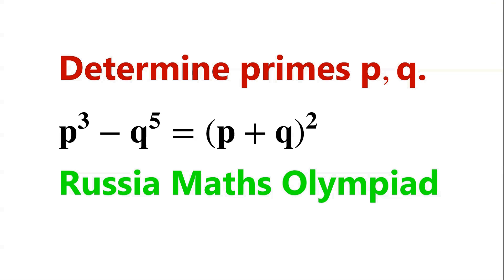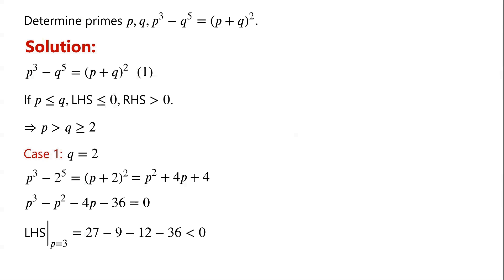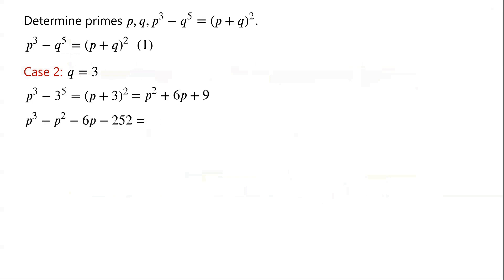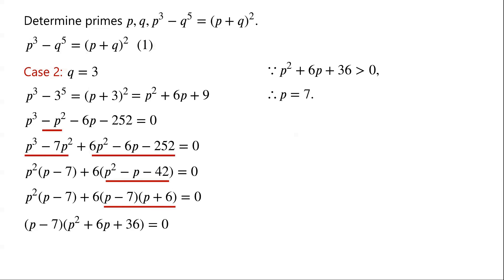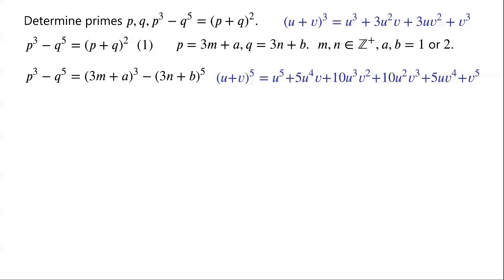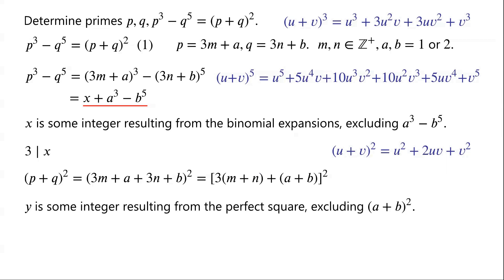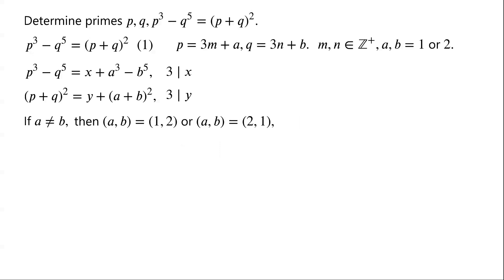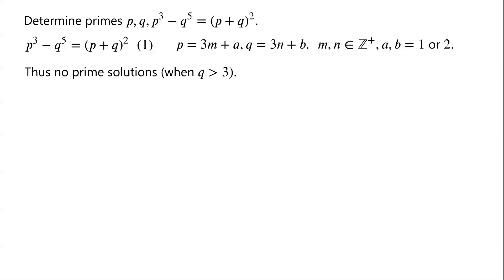Determine All Primes | Russia Maths Olympiad.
Modulo operations

Mathematical challenges
Olympics math
Olympics maths
Olympics mathematics
Math Olympiad
Olympiad exam
AwesomeMath